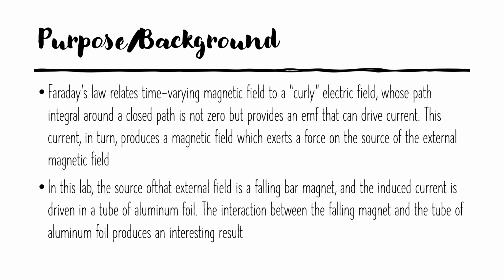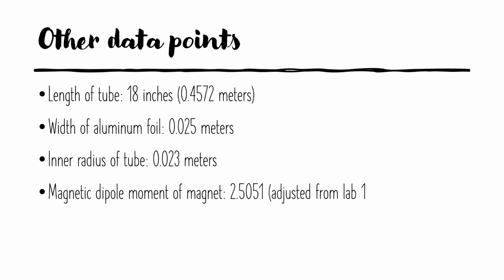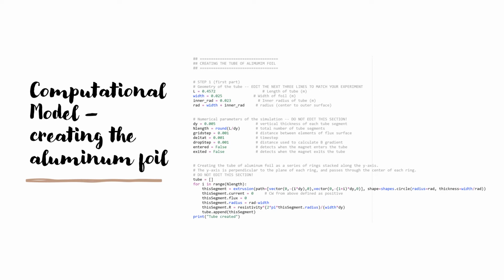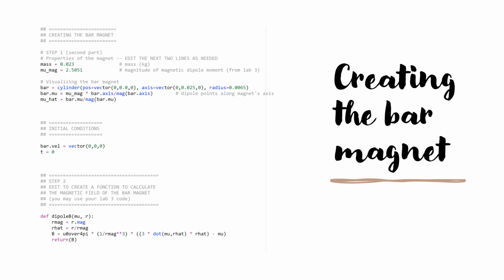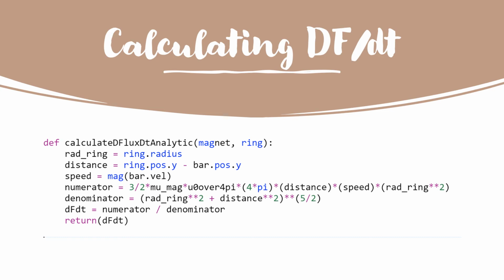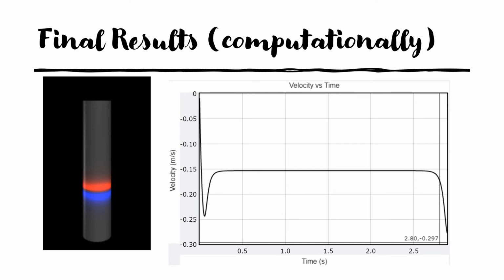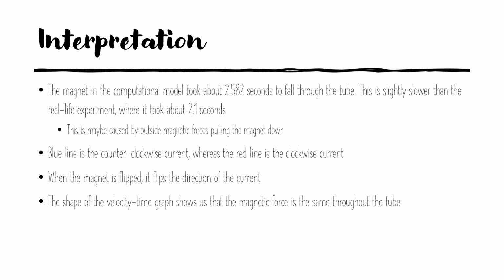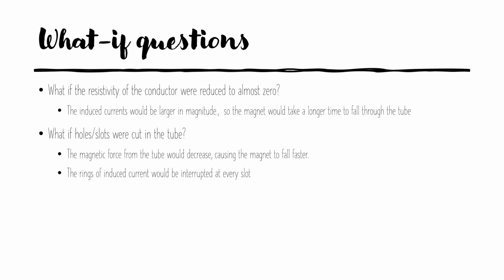PHYS 2212 LAB 5